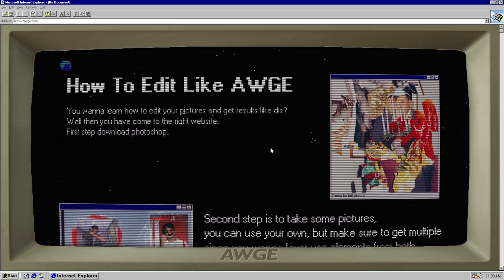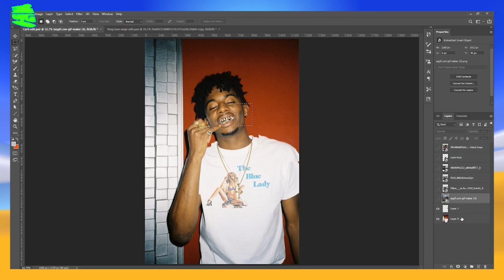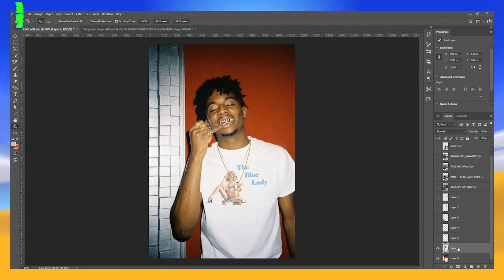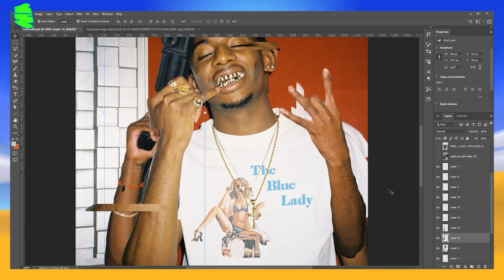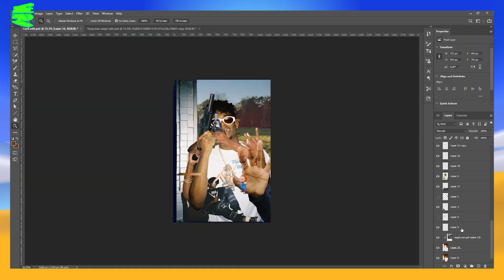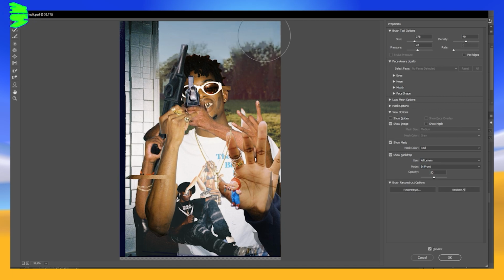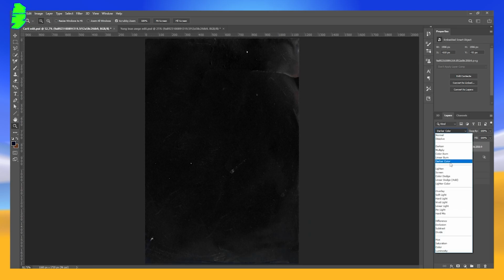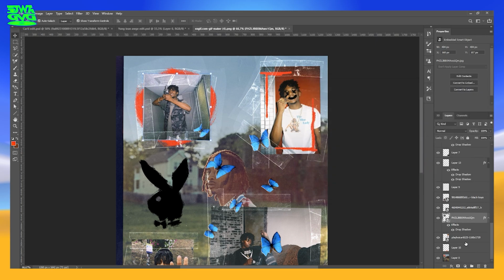How To Edit Pictures Like AWGE (A$AP Rocky)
Link to all the files I used ;)

Music used in the video:
PS2
Windows 95
So Daymn Hot - marcy mane
STEEZE - carti
Lost - carti
Bleach by bladee n ecco

[CHAPTERS]
00:00 - Intro
00:34 - What you're gonna learn in this video
01:15 - Tutorial/Guide
07:31 - Result
07:36 - Bonus Edit
08:34 - Bonus Result
08:39 - Outro